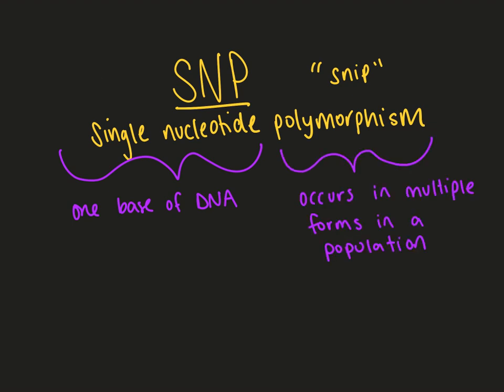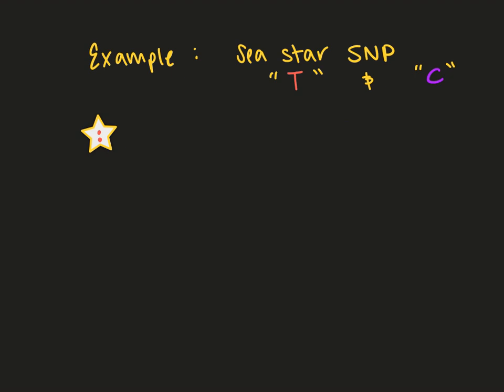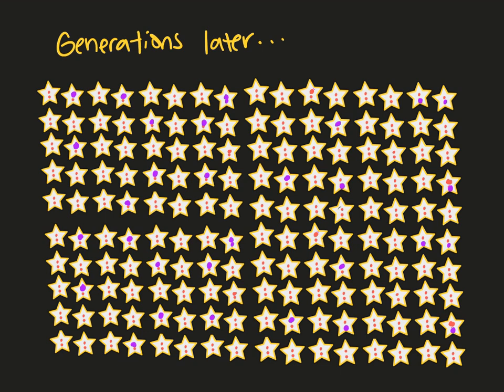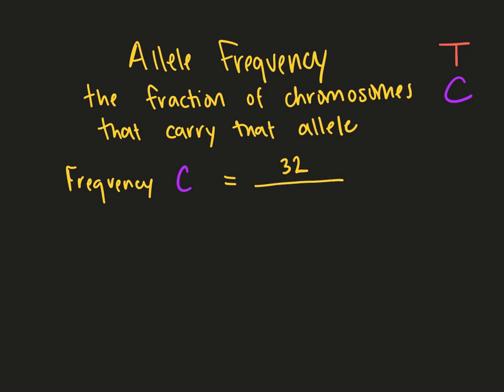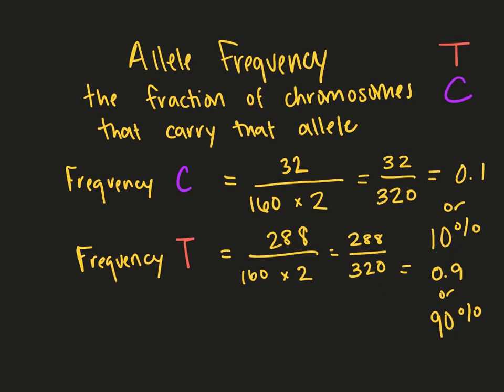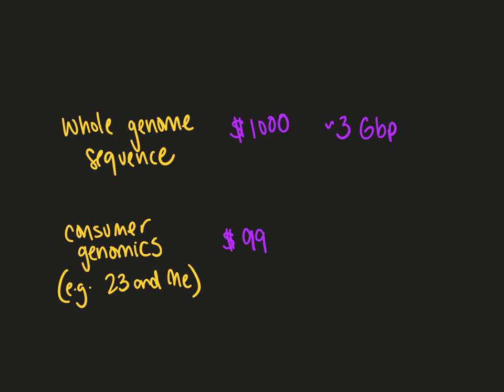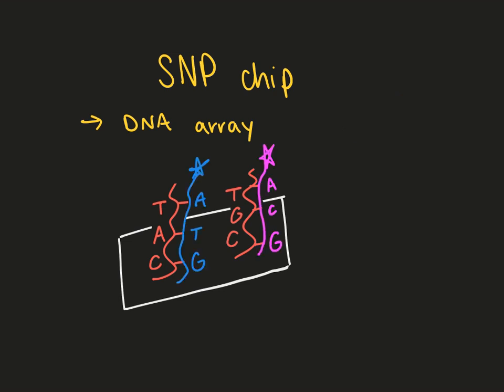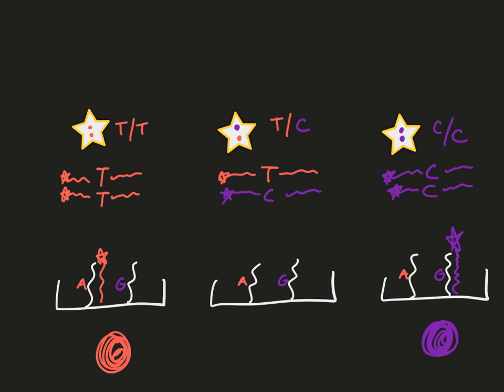BIO 336 Week 4: Consumer & Forensic Genomics Part 1 (SNPs)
Had a hard time finding a quiet place to film today! Sorry for the background noise